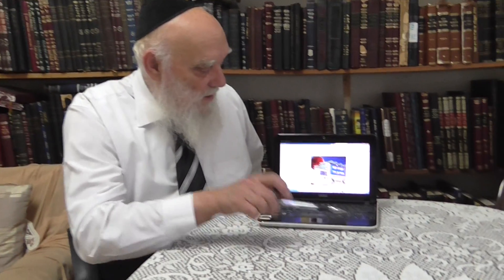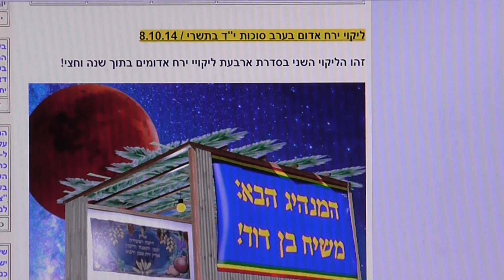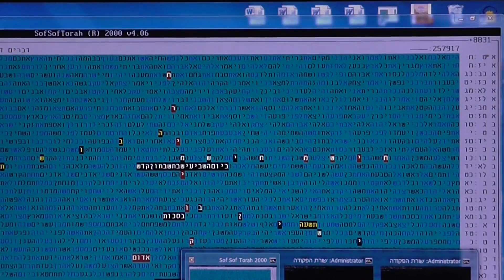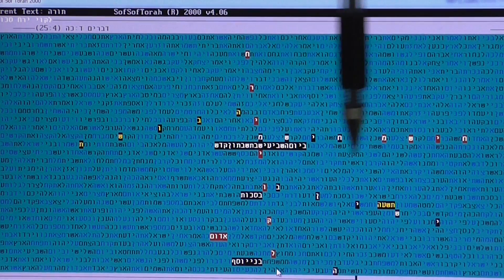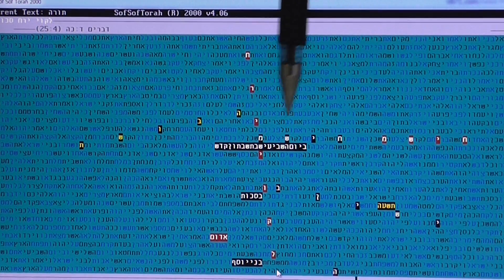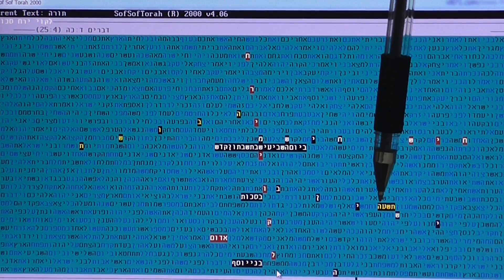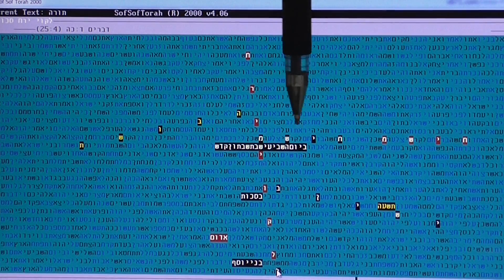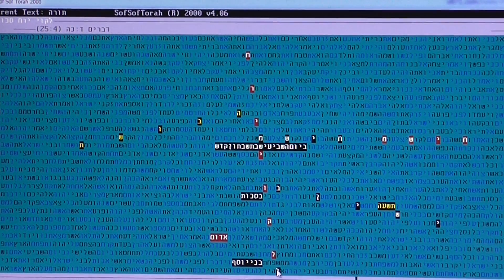BLOOD MOON IN SUKKOT 5775 in bible code Glazerson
BLOOD MOONIN SUKKOT 55775